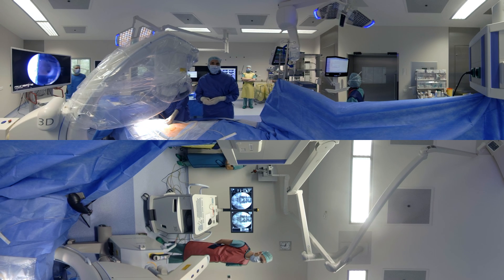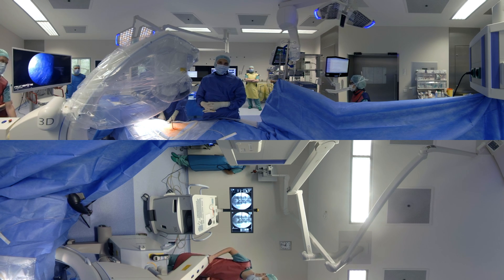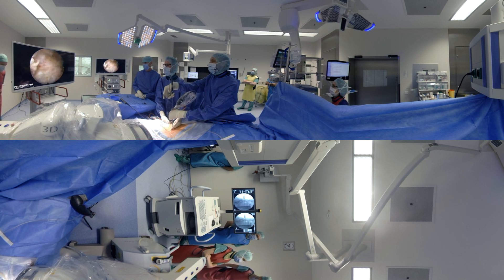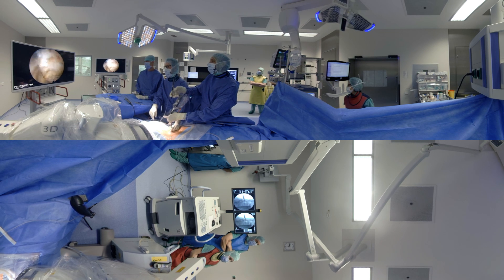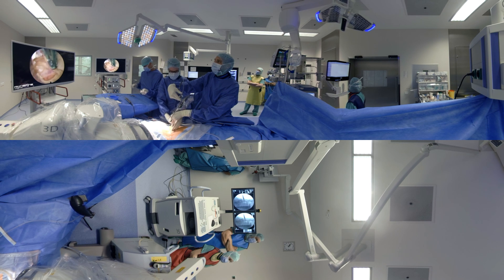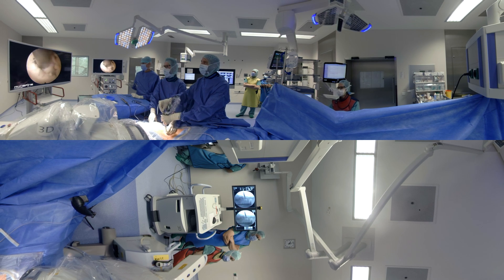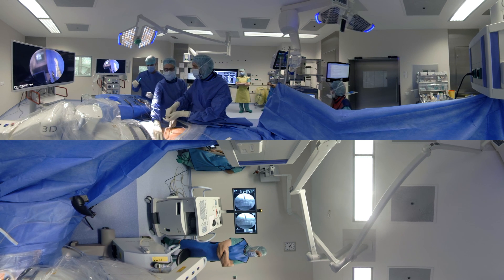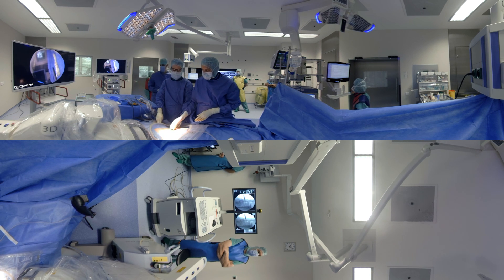RIWOspine 360° full-endoscopic Spine Surgery performed by Prof. Dr. Siepe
Full-endoscopic Spine Surgery performed by Prof. Dr. Siepe at Schoen Klinik Munich Harlaching, interlaminar approach, Disk herniation